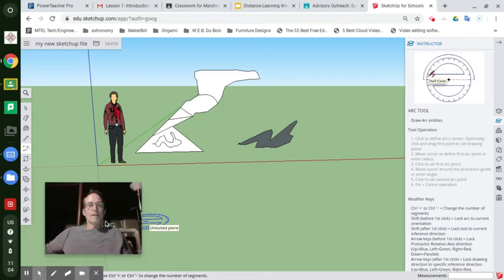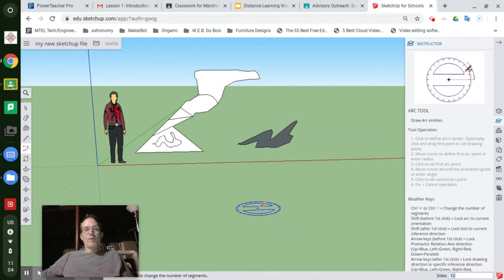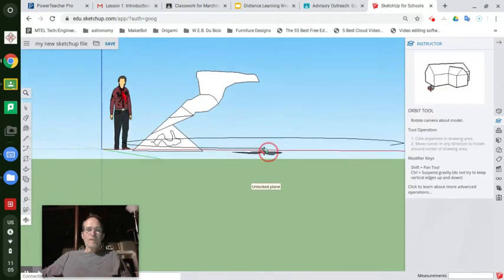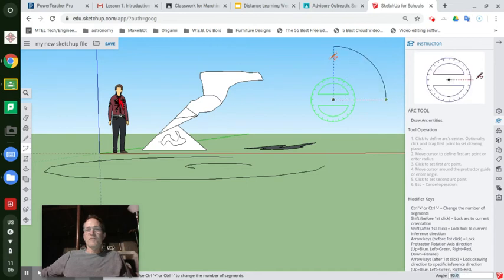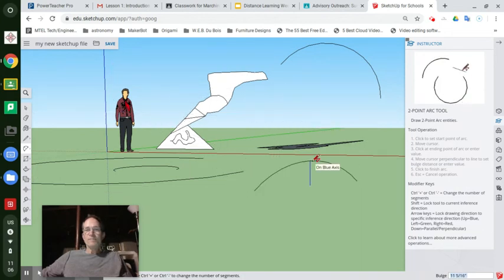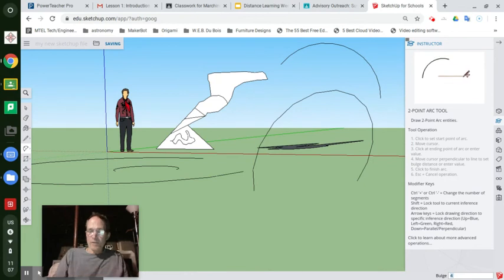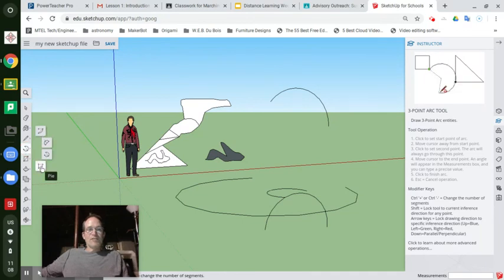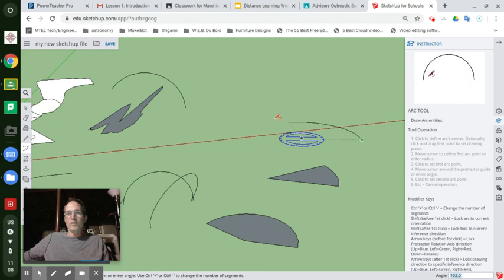Lesson 4.2: Arc Tool - Curved Lines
Using the Arc Tool to create curved lines